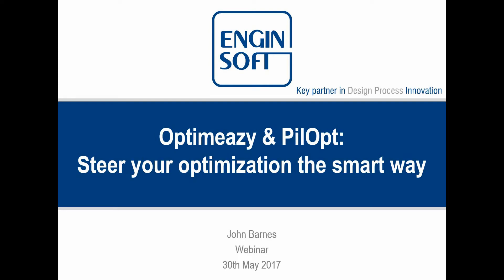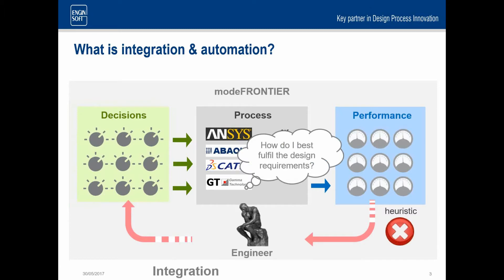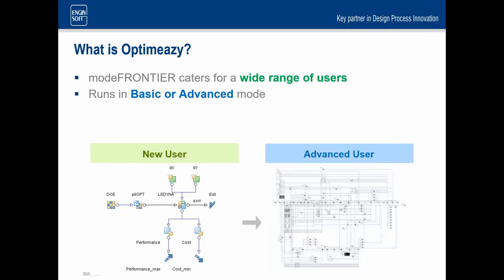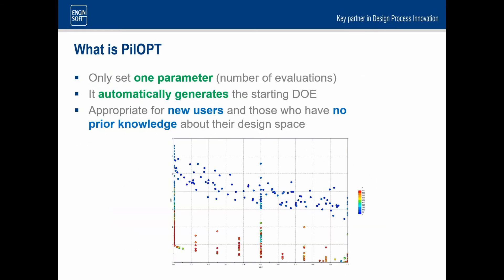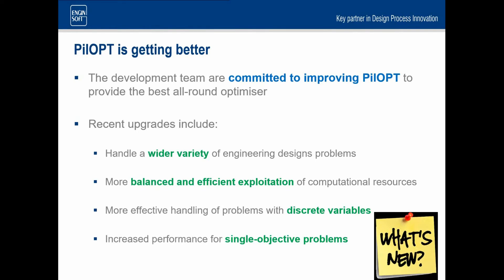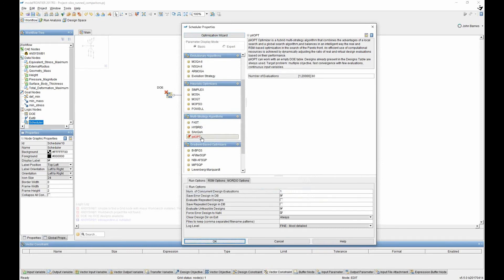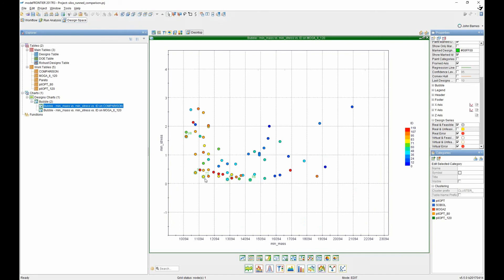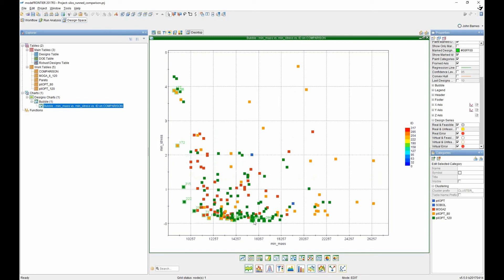pilOPT: steer your optimization the smart way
How many times you were wondering about the settings of a correct optimization strategy? How long did it take?
pilOPT, thenew optimization algorithm created by ESTECO, needs nothing more than a single parameter to be initiated: the number of design evaluations. It’s a new and exclusive one-click optimization experience that allows time and resource saving improving product performance.
From complex to one-click optimization with modeFRONTIER.
This webinar will explain the new ESTECO “one-click” optimizer and it will demonstrate, with real demo, a comparison about new and classical optimization algorithms.